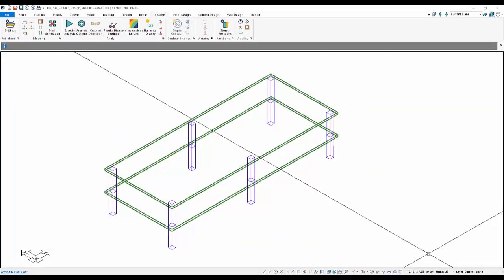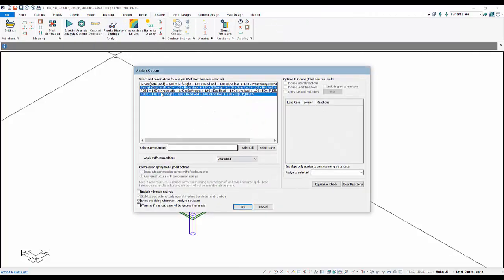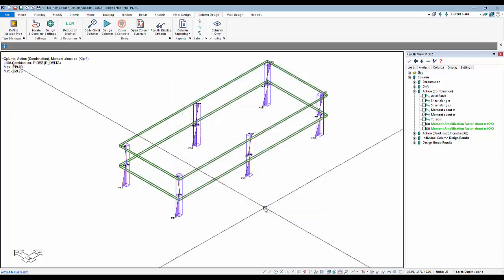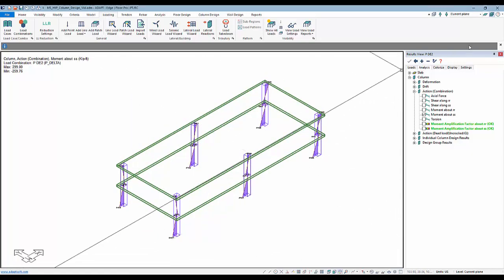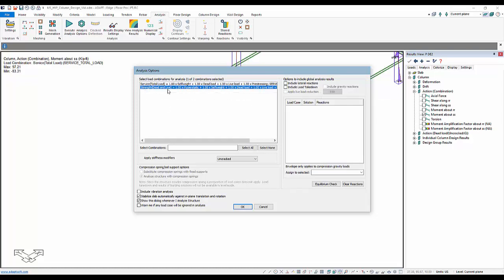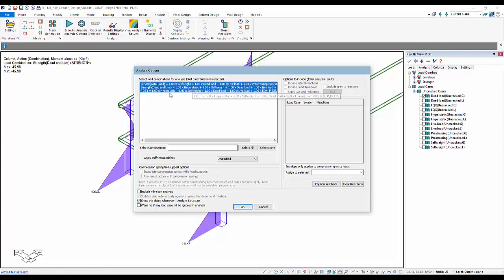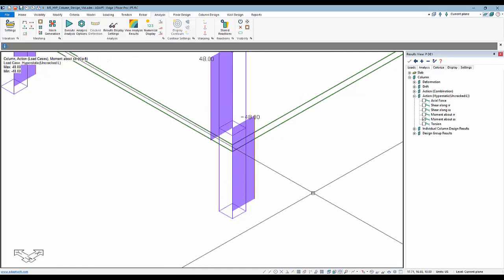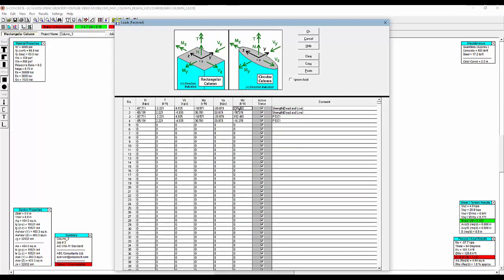Combining Hyperstatic Effects with P-Delta for Column Design in ADAPT-Builder